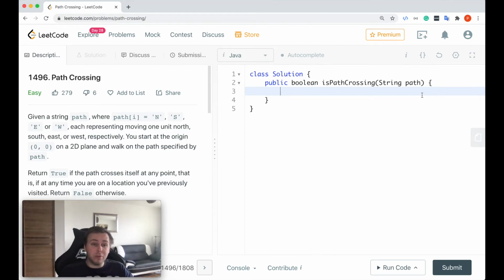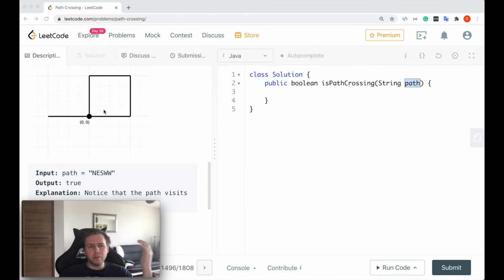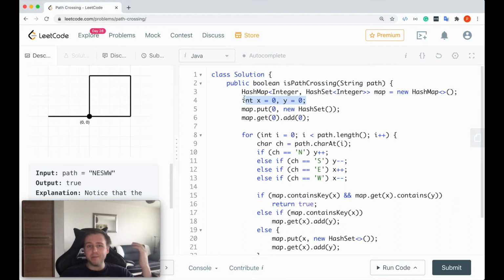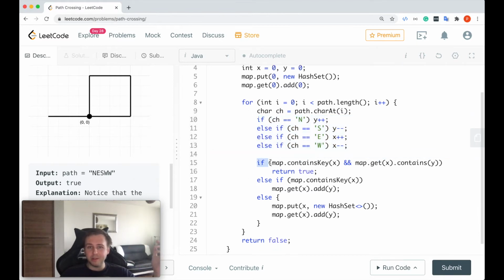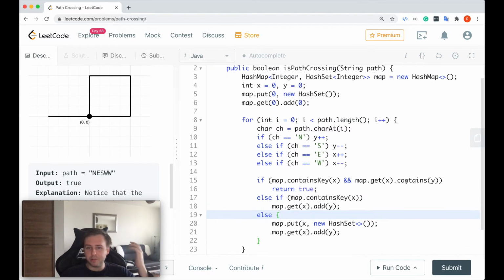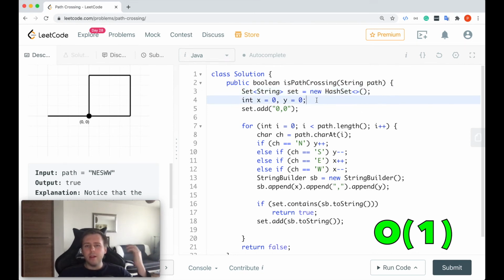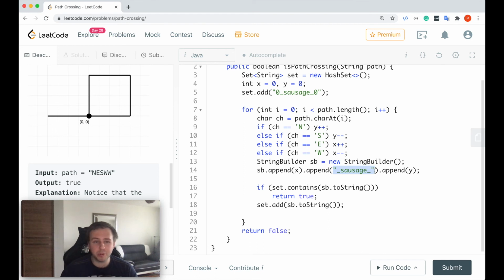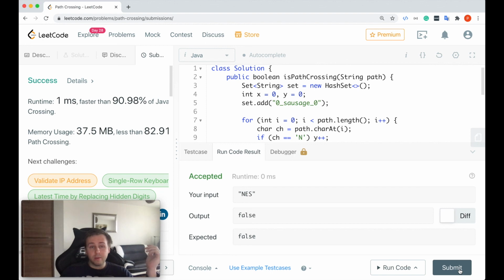Leetcode 1496. Path Crossing [Java] | 2 ways to solve the problem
In this video, you will see two efficient ways how to solve the leetcode Path Crossing question in Java.

Please write in the comments below which leetcode problem you want me to solve next.

And remember, a leetcode a day keeps unemployment away!